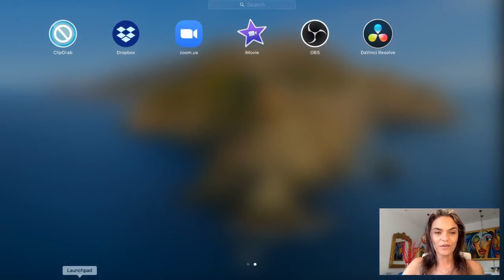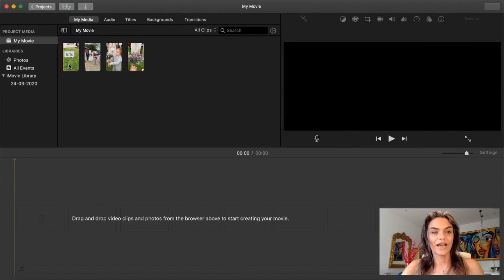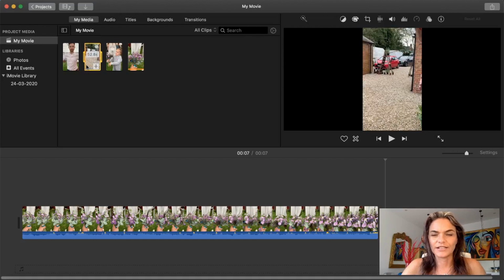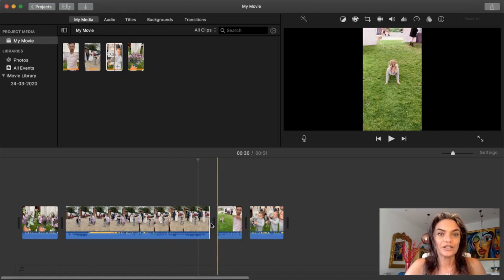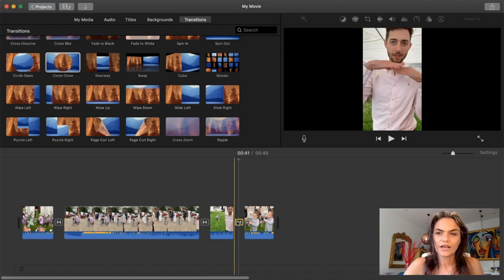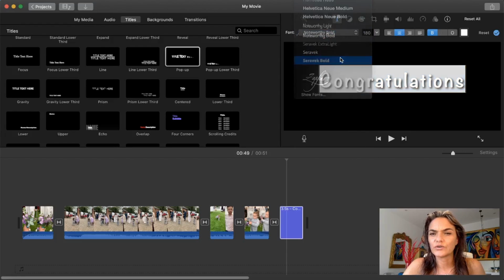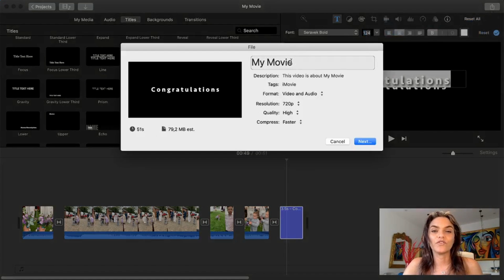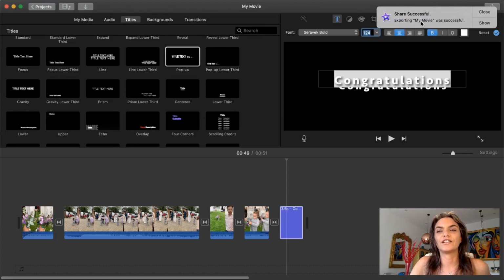Candice Curtis iMovie Review Tutorial Lydia Pearl Lemon